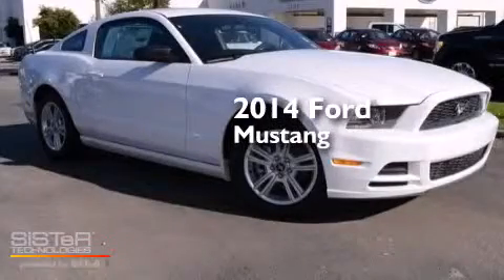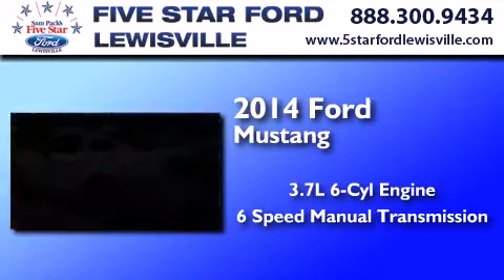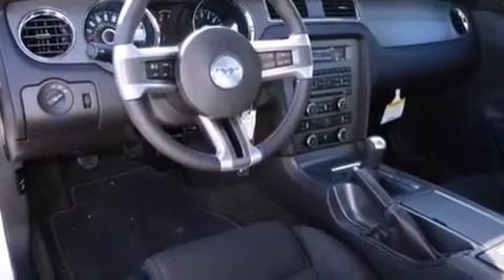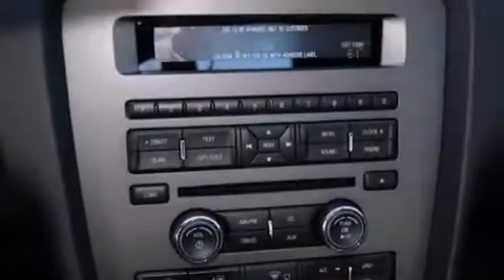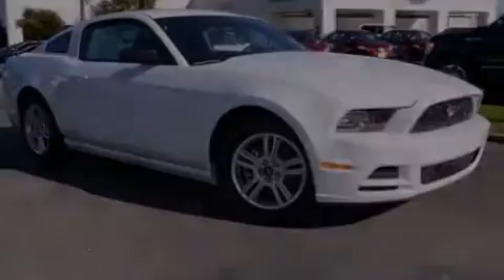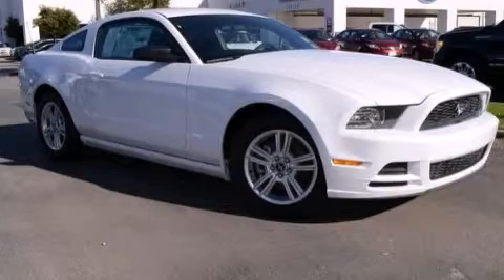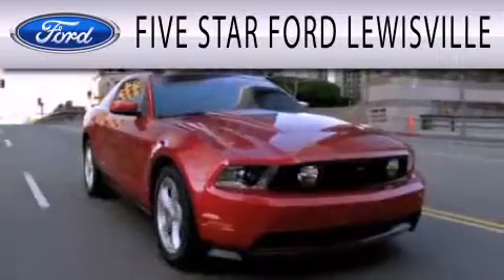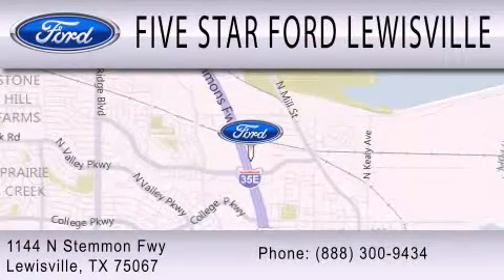2014 Ford Mustang Lewisville TX 75067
We have been honored to serve the Lewisville TX area , we promise that your experience at our dealership will exceed your expectations ! Year : 2014 Make : Ford Model : Mustang Engine : Regular Unleaded V-6 3.7 L/228 Trans . : Manual Exterior : Oxford White Miles : 6 Interior : Black Cloth Stock : E5254153 Five Star Ford Lewisville 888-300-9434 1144 N Stemmons Freeway Lewisville , TX 75067